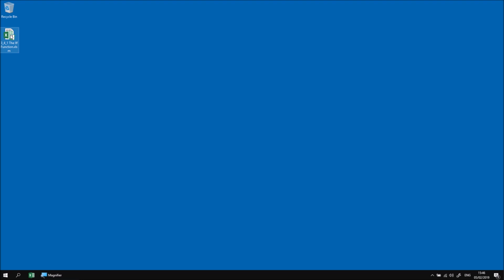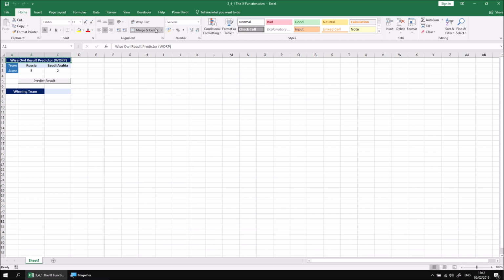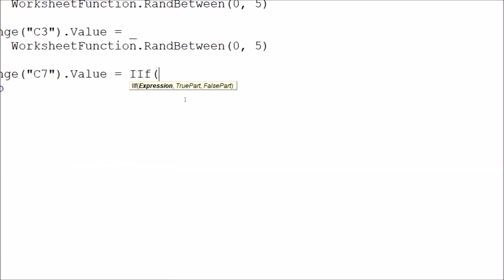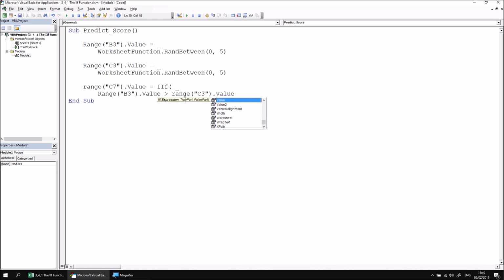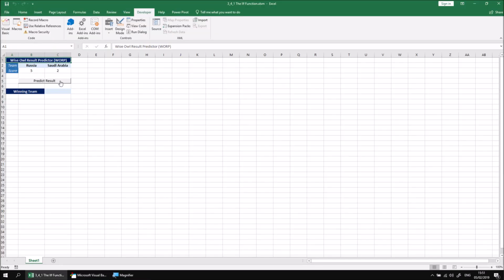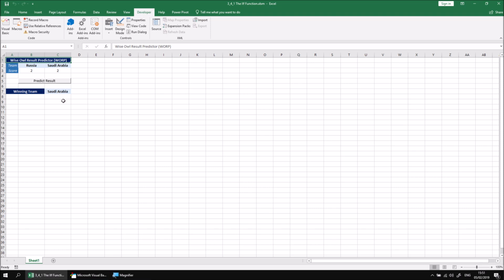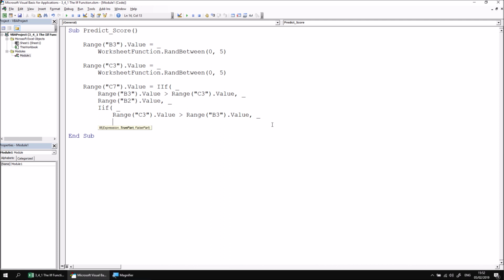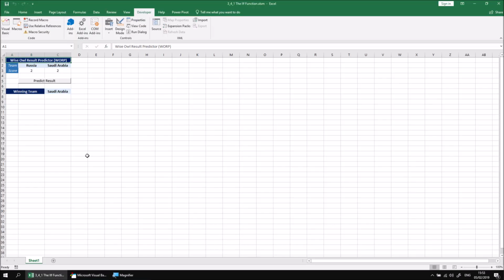Excel VBA Online Course - 3.4.1 The IIf Function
Download files and see a written version of this lesson